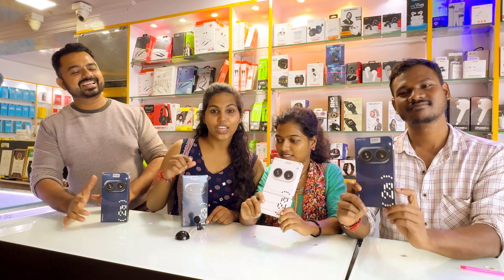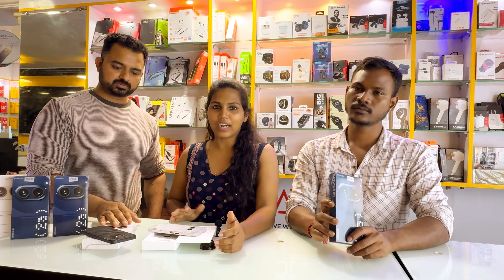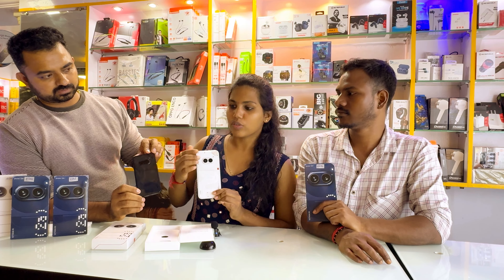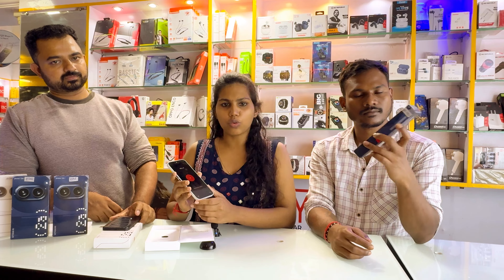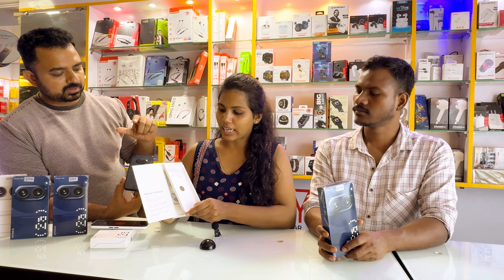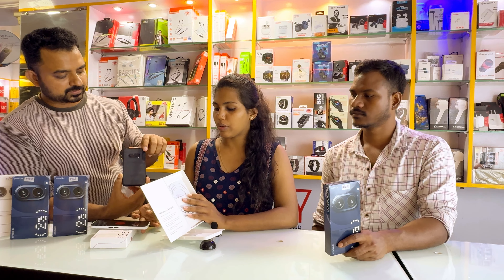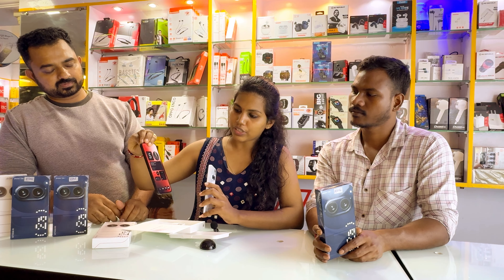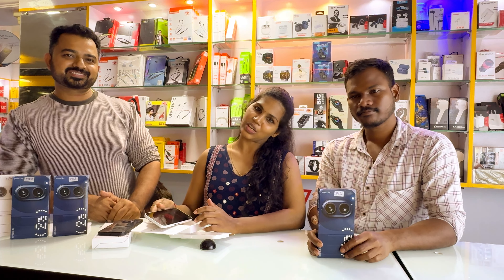￼ Nothing Phone 2a Unboxing ⚡️& First Impressions phone 🚀 Best phone Under ₹25k🚀